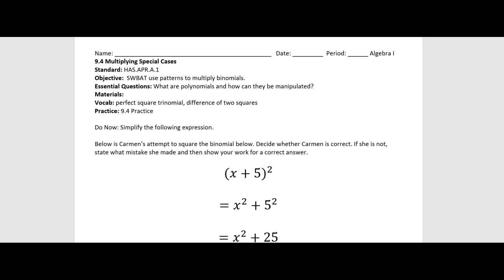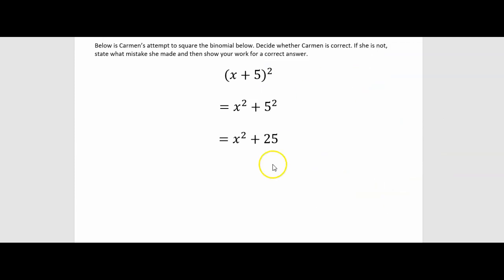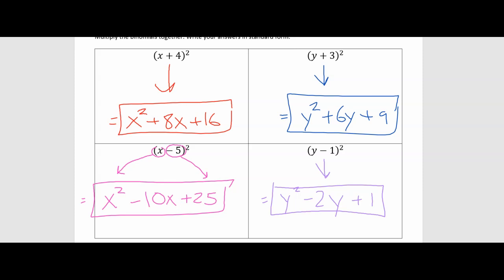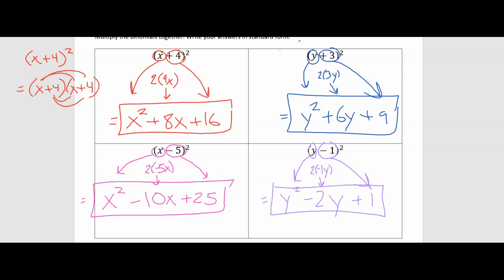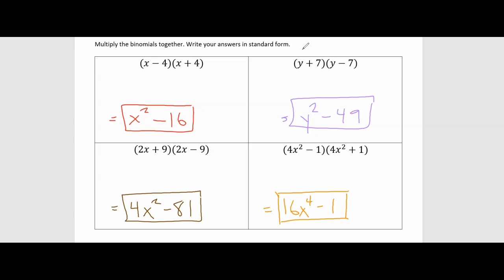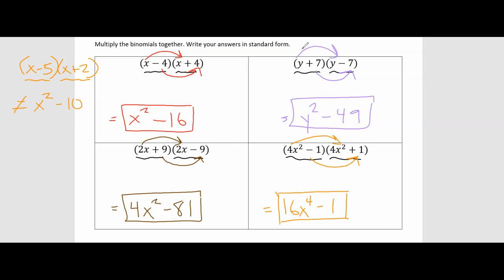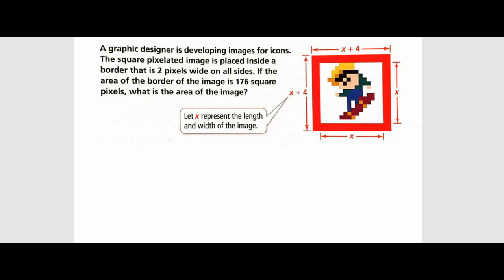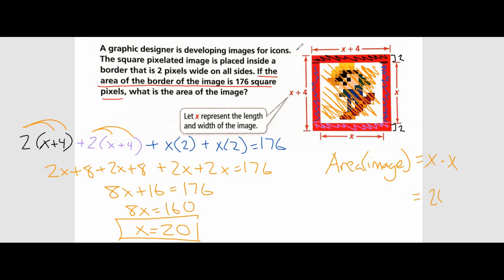Multiplying Polynomials (Special Cases)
Instruction on how to multiply special cases of polynomials. Corresponding notes for video can be found on the website below for free.

Search for "​9.4_multiplying_special_cases.pdf"